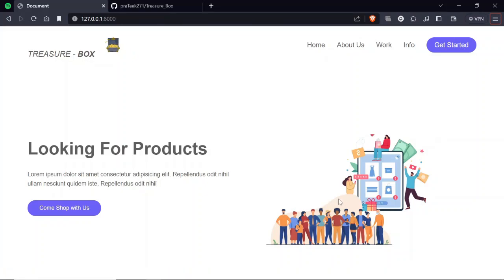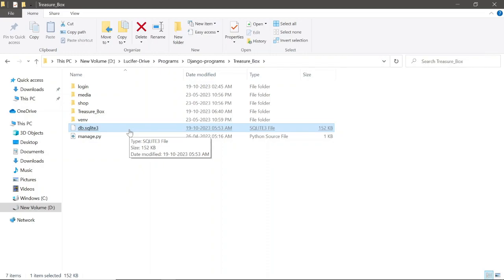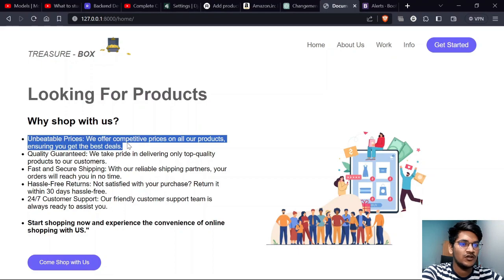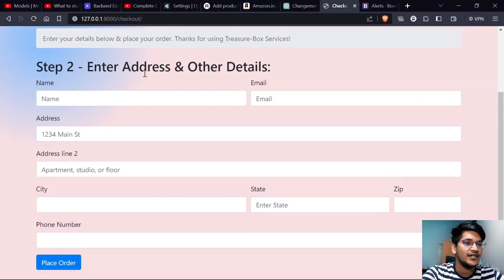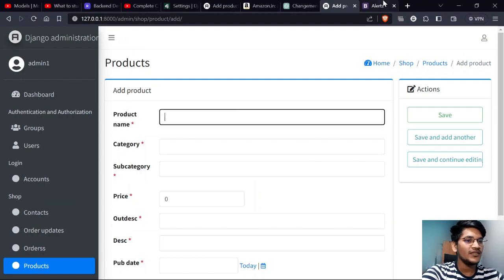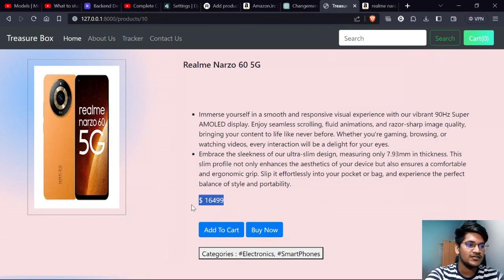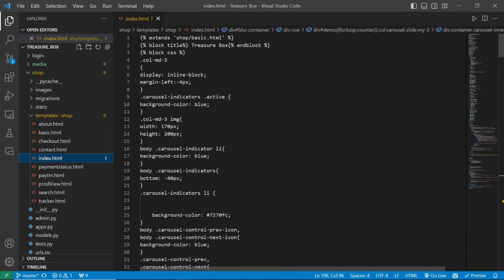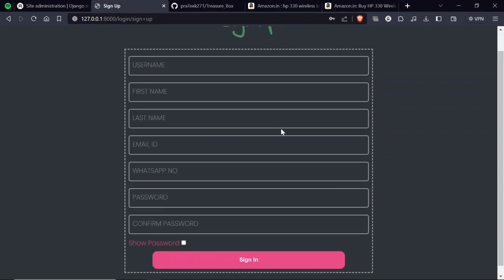Treasure-Box: Explore Our Feature-Rich Django E-Commerce Website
Welcome to "Treasure-Box," your one-stop destination for an exceptional online shopping experience! Join us in this exciting video as we take you on a journey through the incredible features of our e-commerce website, created using Django. We've combined top-notch technology with an intuitive user interface to make your online shopping adventure unforgettable.

In this video, you'll discover:

Home Page Magic: We'll walk you through our eye-catching homepage, designed to captivate your attention and make your shopping experience delightful.

Shop Page Showcase: Explore our extensive collection of products through the user-friendly shop page, complete with categories, filters, and a smooth shopping cart experience.

About Us: Get to know our brand better through the "About" page, where we share our story, values, and commitment to customer satisfaction.

Order Tracker: Learn how to effortlessly track your orders, ensuring you're always in the know about the status of your purchases.

Feedback Matters: We'll guide you through our interactive feedback pages, where your opinions and reviews are welcomed and valued.

Real-Time Cart Management: Discover how we use JavaScript session cookies to provide you with a seamless, real-time cart management experience, even across sessions, making your shopping more convenient than ever.

Product Preview: Get a detailed look at our product view page, designed to give you an immersive understanding of what you're purchasing.

User-Friendly Login and Signout: We'll demonstrate our user-friendly login and signout features that ensure your data and experience are safe and secure.

Django Admin Excellence: Last but not least, experience the elegant and efficient Django admin page, elevated by the Django-Jazzmin package, providing us with powerful tools to manage our website effortlessly.

Join us on this captivating journey through "Treasure-Box" and see how we're reshaping the e-commerce world with innovation, style, and user-centric design. Whether you're a seasoned online shopper or new to the game, our website is tailored to meet your needs.

Don't miss out on the opportunity to discover the treasure trove of features that make shopping with us an absolute delight. Watch the video now and let "Treasure-Box" revolutionize your online shopping experience!